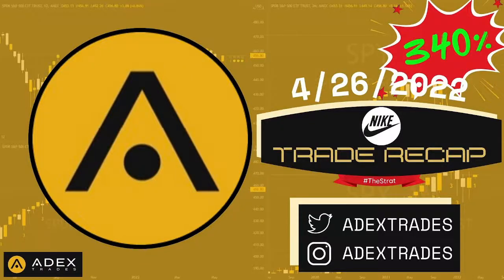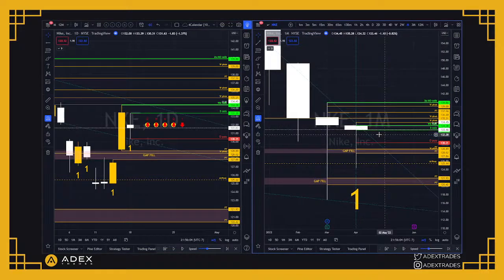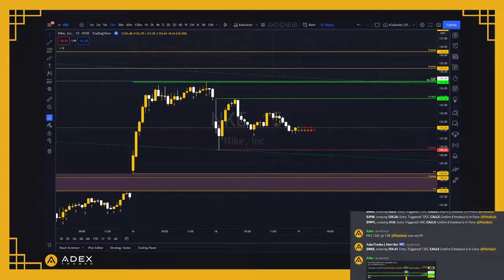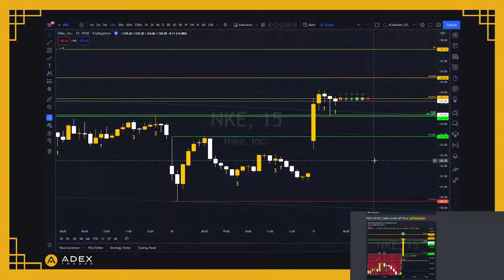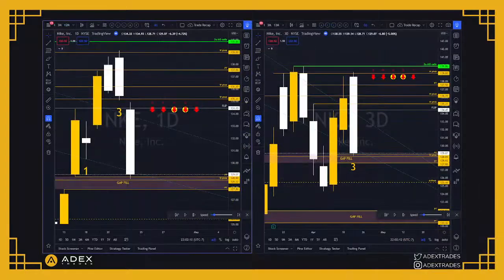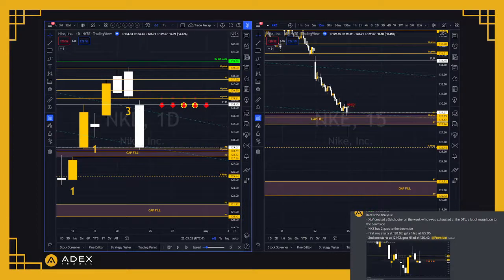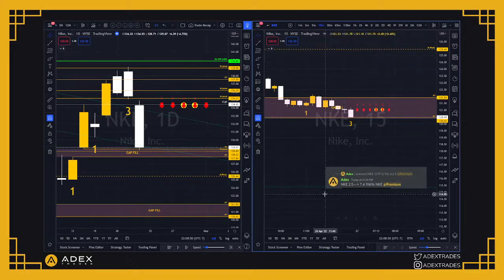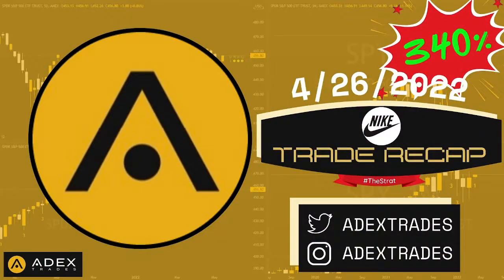AdexTrades 340% $NKE Trade Recap Video 4/26/2022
340% Totaled on 2 $NKE Trades (from 4/19 - 4/26)

$NKE 134C 4/22 @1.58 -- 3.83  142%
$NKE 127 5/06 @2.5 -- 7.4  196%

Interested in learning about trading and investing in the financial markets? Come learn with us! If you're looking for a trading community that grows everyday, while consistently looking for opportunities to make money in the markets AdexTrades is the perfect place for you.